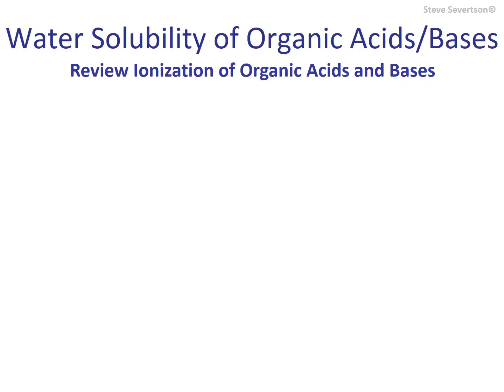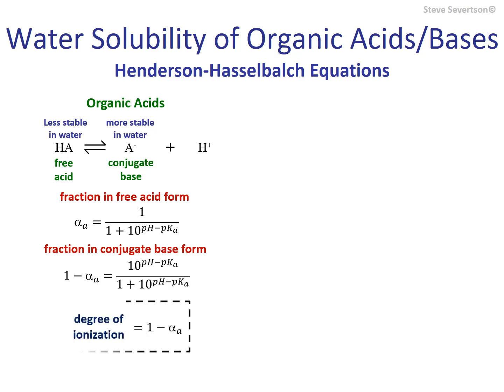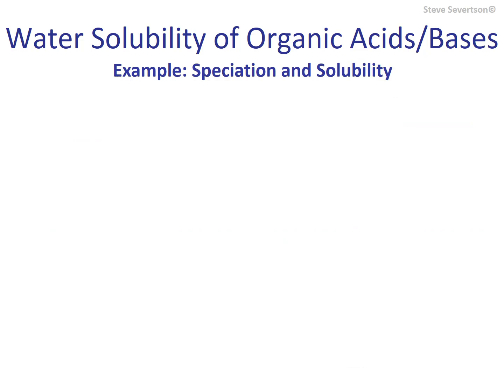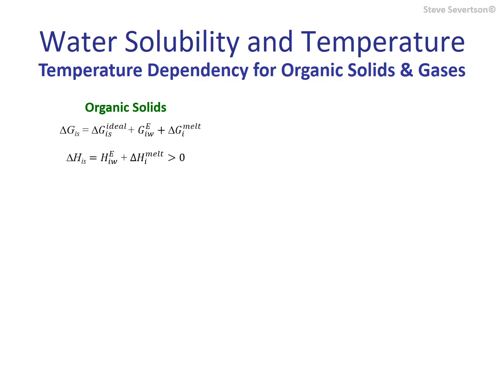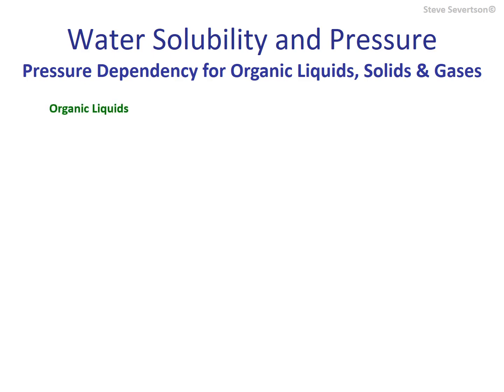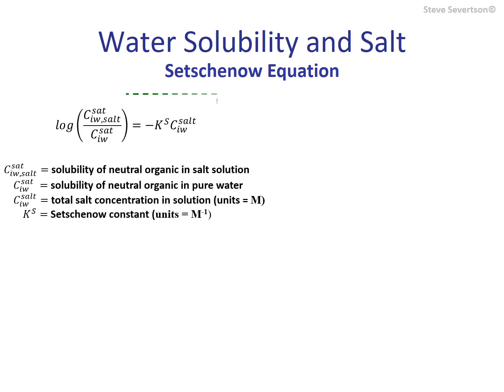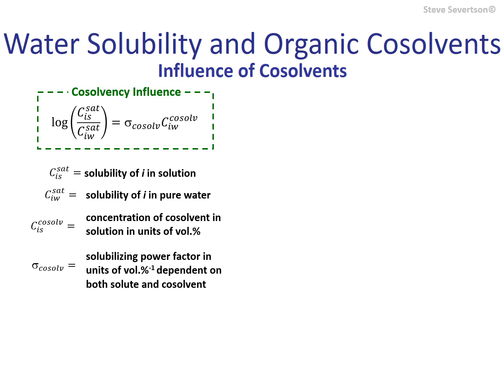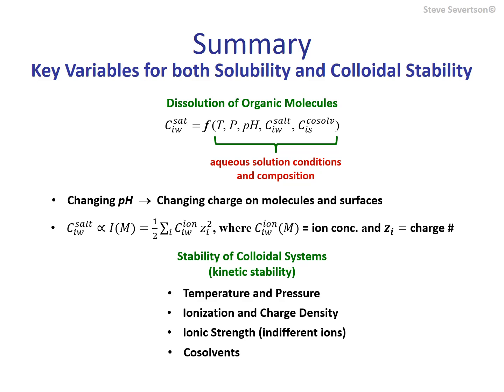Lecture 4: Dependency of Water Solubility on Ionization, Temperature, Pressure, Salts and Cosolvents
This lecture is the second half of Chapter 2 on the water solubility of organic molecules.  This lecture will review how the water solubility of organic species depends on ionization, temperature, pressure, ionic strength, and cosolvents.